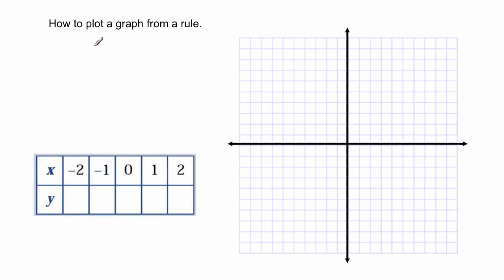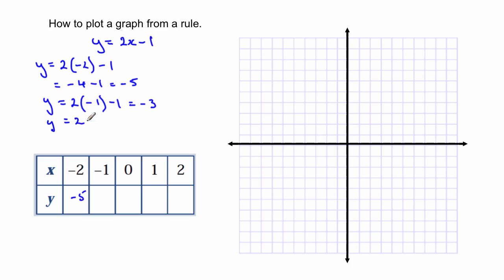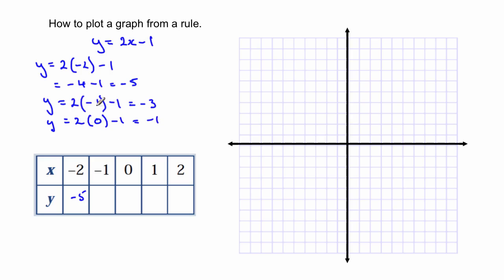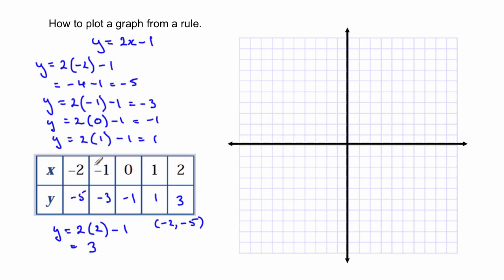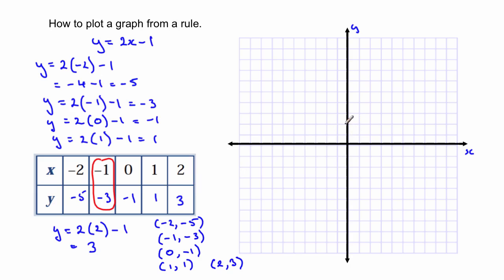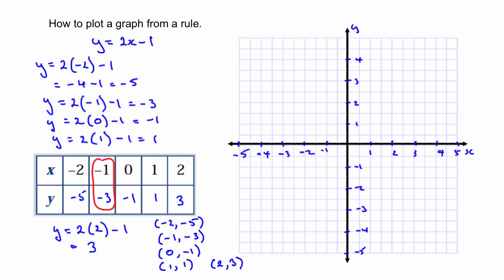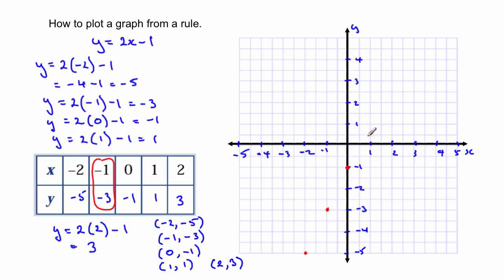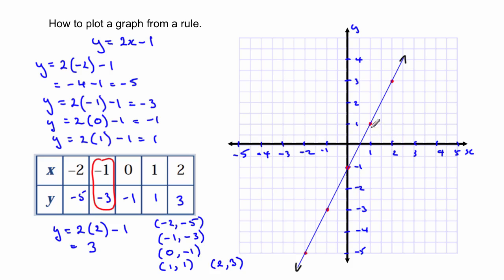How to ... Graph a line from a rule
This video demonstrates how to draw a line graph given the rule for a straight line. It starts with the rule, completes a table of values, plots ordered pairs and shows how to correctly label the graph.